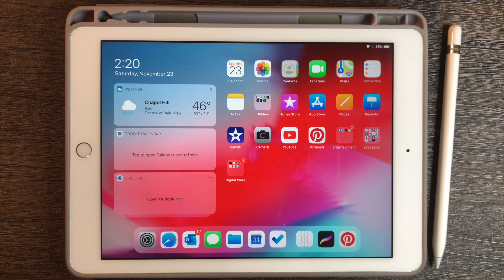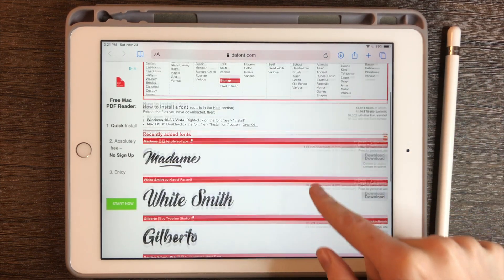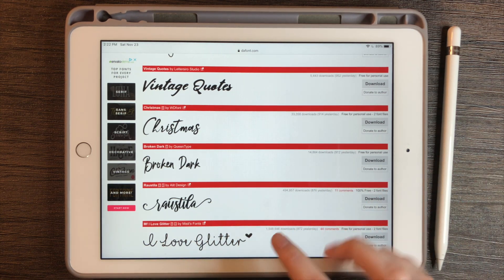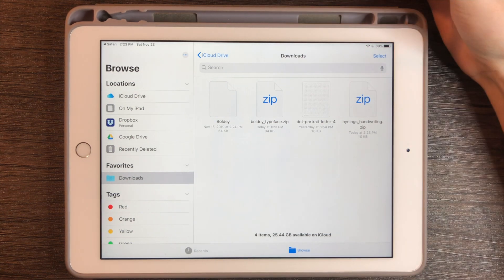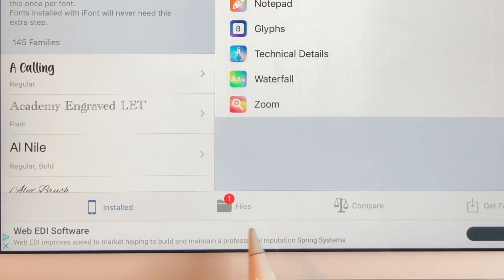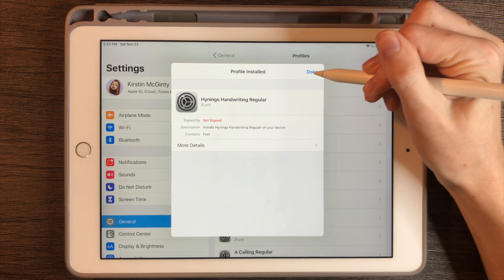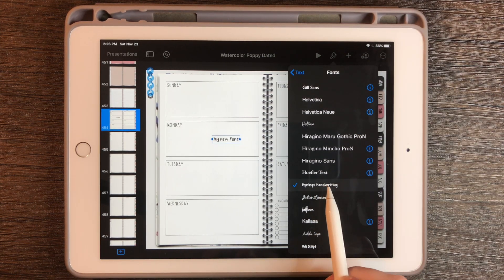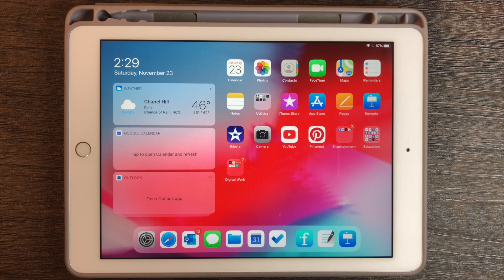How to Install and Use Custom Fonts on the iPad!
Here’s a tutorial on how to install and use custom fonts on the iPad with the new IOS update. With custom fonts, you can use them in apps like Keynote, Notes, GoodNotes, and more!

C H E C K  I T  O U T  F O R Y  O U R S E L F

Apple Pencil
Keyboard Case
Keyboard Case
Apple Pencil Case Holder
Purple Pencil Case
Keynote app (currently only available for IOS devices)
Procreate (iOS app)
Magic Eraser (iOS app)

what’s your name? Kirstin, but I go by "K"
➭ main camera: canon rebel T7
➭ editing: final cut pro x, motion